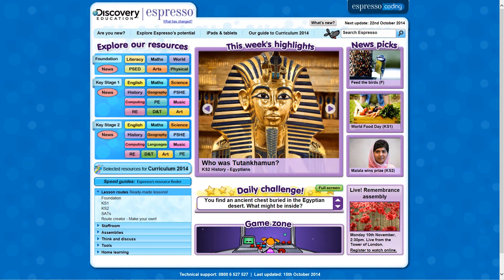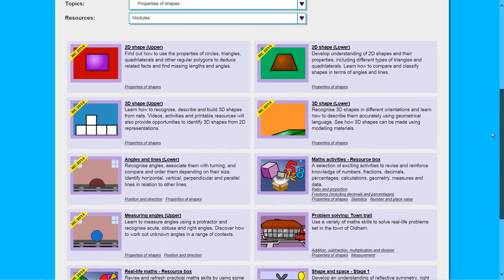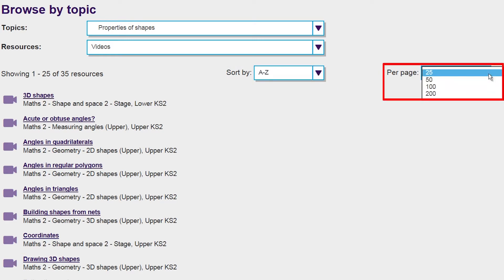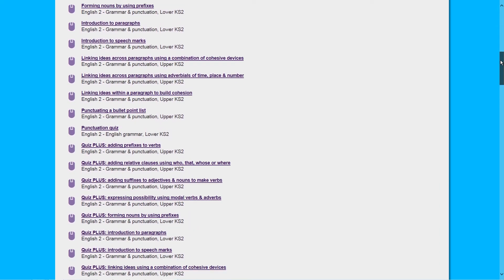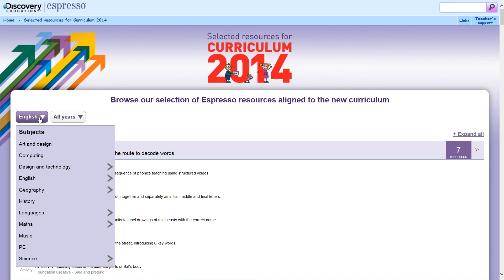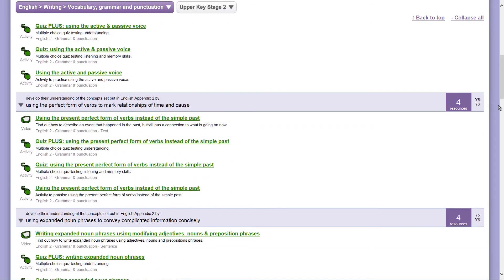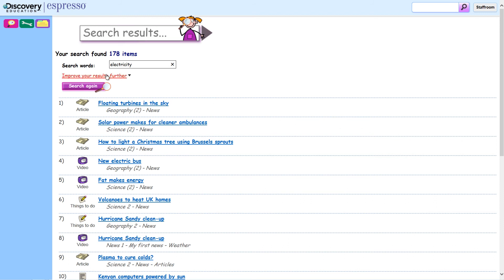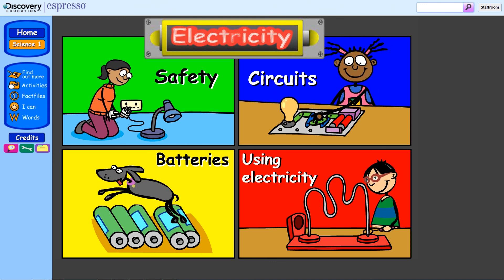How to navigate Discovery Education Espresso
Not sure how to access content? This video and accompanying PDF activity will guide you through the key routes so you can easily find appropriate videos, activities, images and other resources to support your teaching of all areas of the curriculum.

If you would like to watch these videos and use the short activities on the PDFs as an in-school session, download our ‘Facilitator guide’ PDF to help